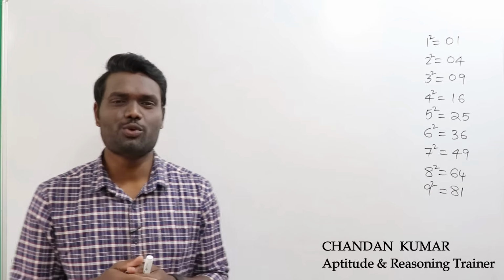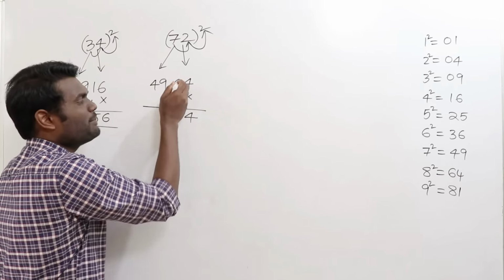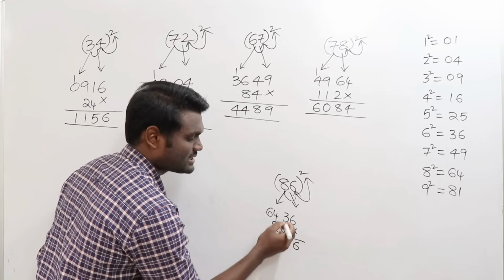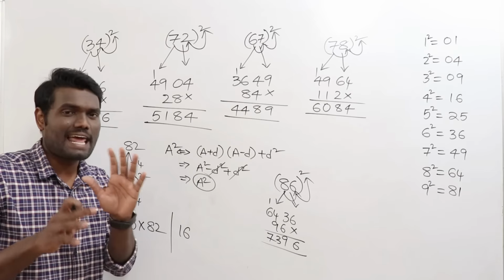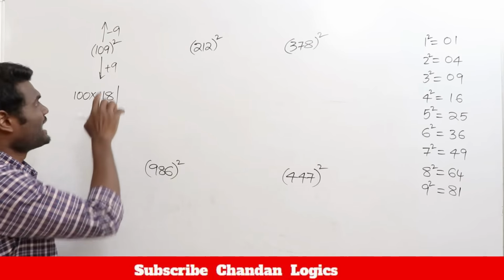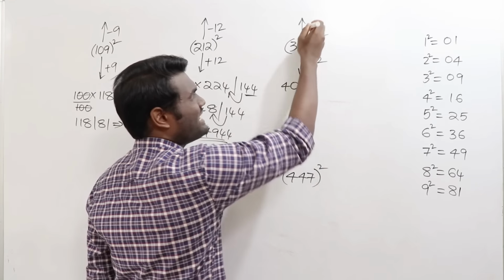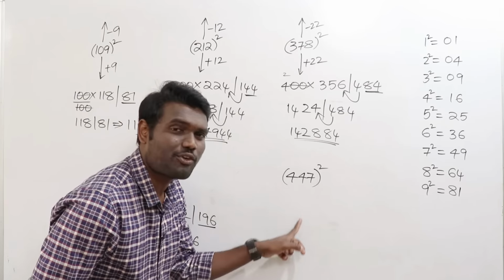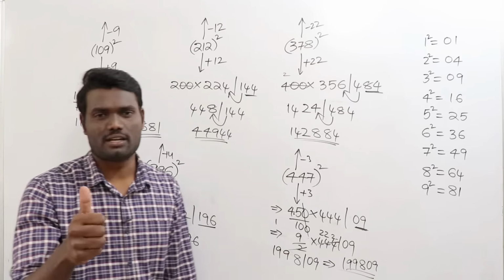1-1000 SQUARE in 2 SECONDS| Super-Fast Square TRICK |Vedic Maths TRICKS |SHORTCUT| By Chandan Venna